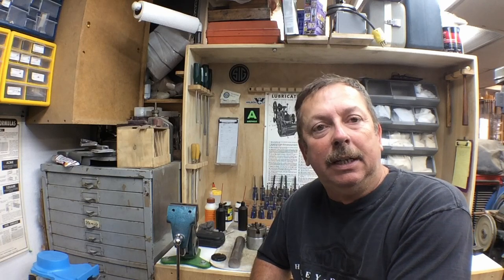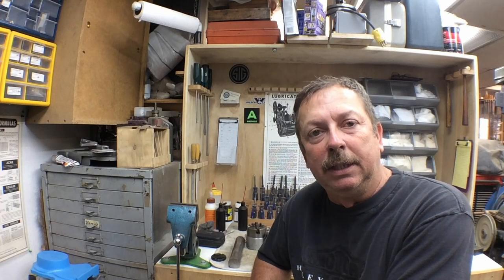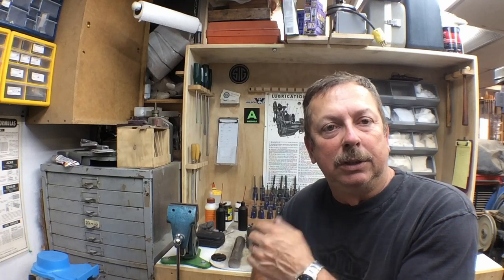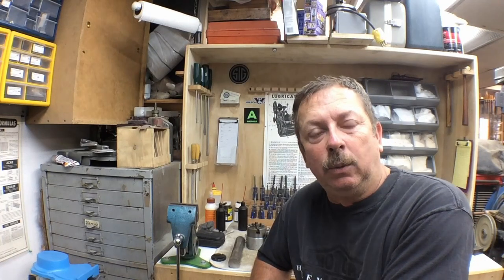My Lathe Turns A Rough Finish! Part 2 Lubrication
Lubrication for the lathe is an easy process in the home shop but if you follow the internet forums it can become confusing with several "experts" telling you that you need to have this or that, which when you read the manufacturers literature, you find out that you need none of these products. While you may find that your results may or may not be better you do not have to have them to be producing work in the home shop.